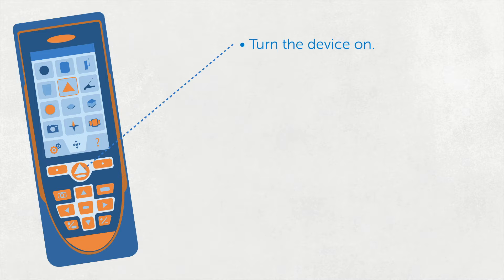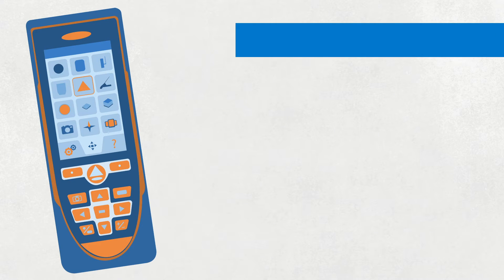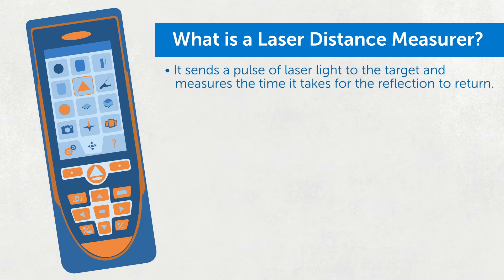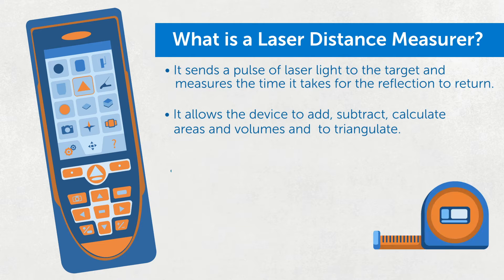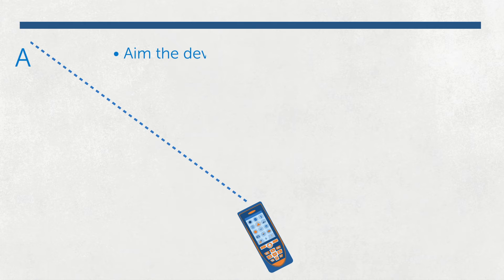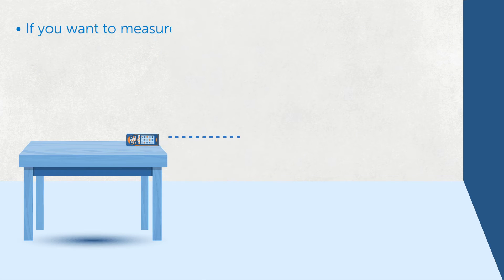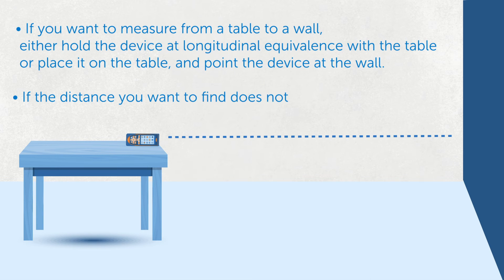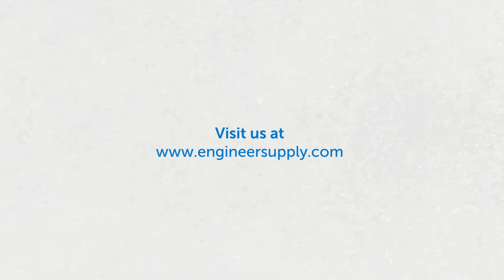How to Use a Laser Distance Measurer?